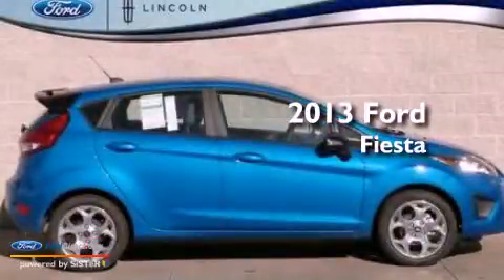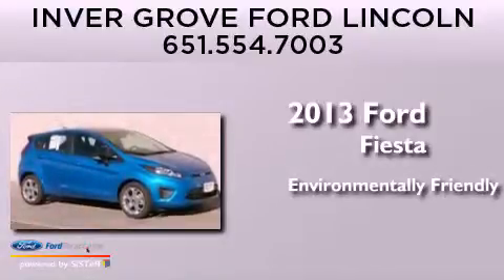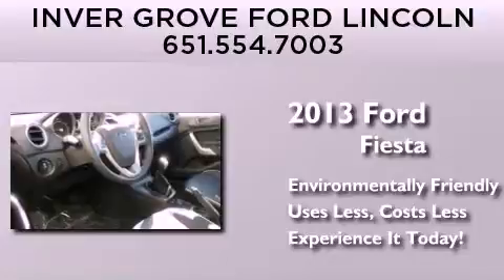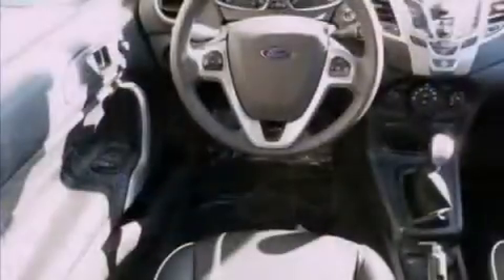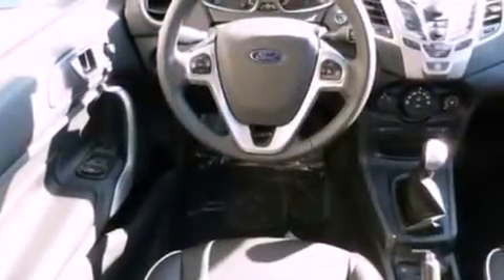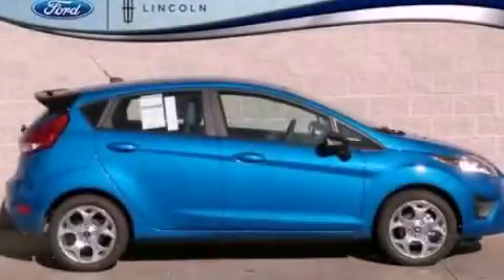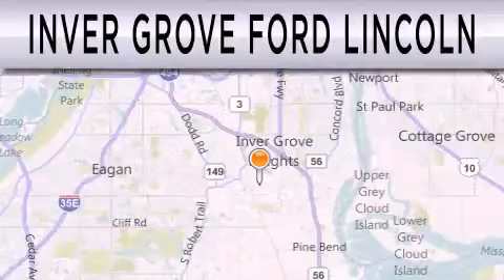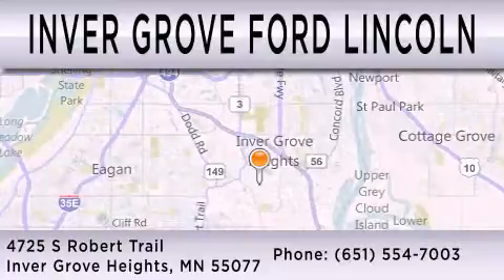2013 FORD FIESTA Inver Grove Heights MN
Year : 2013
 Make : FORD
 Model : FIESTA
 Engine : 1.6L I4 16V MPFI DOHC

 Exterior : BLUE CANDY
 Miles : 10

 Stock : 323170